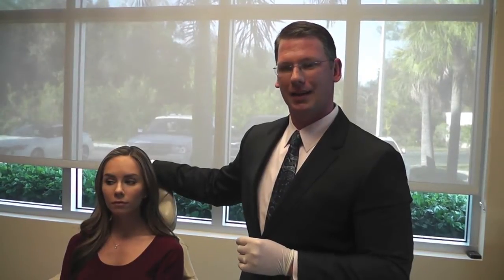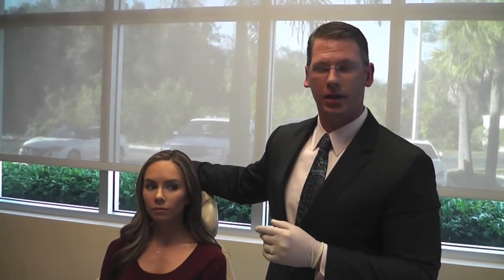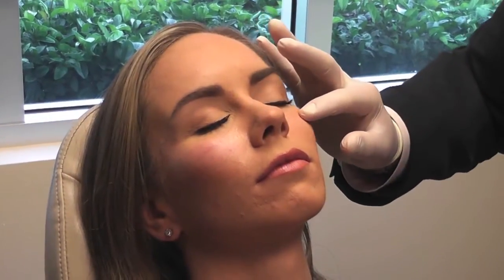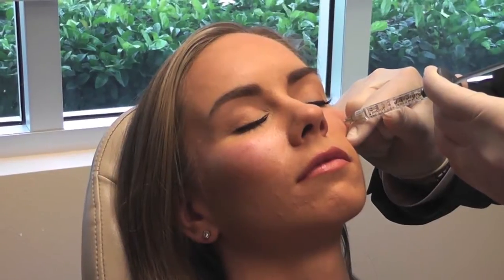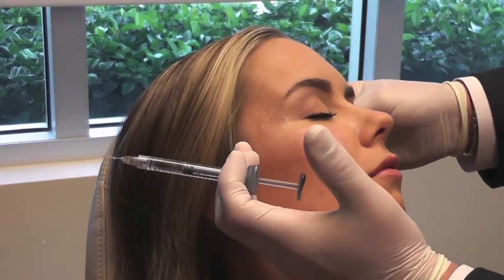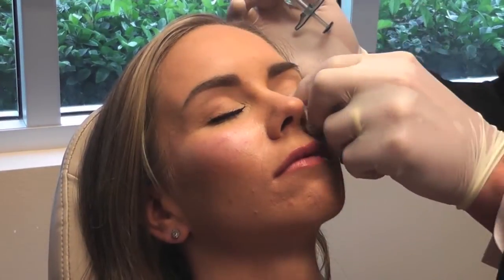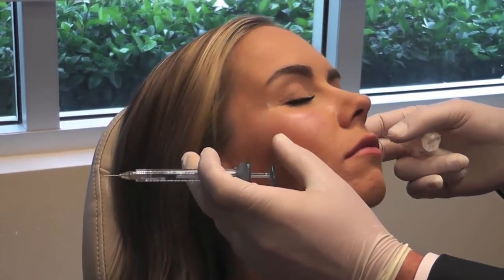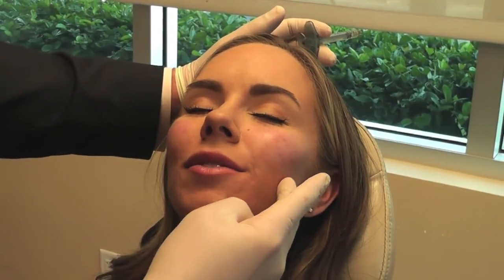Voluma Augmentation of Cheeks by Harry V Wright MD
Voluma is a hyaluronic acid filler, the only filler approved by the FSA specifically for augmentation of the cheeks. Watch as Dr. Wright injects Voluma into a South Florida model who was interested in fuller cheeks.